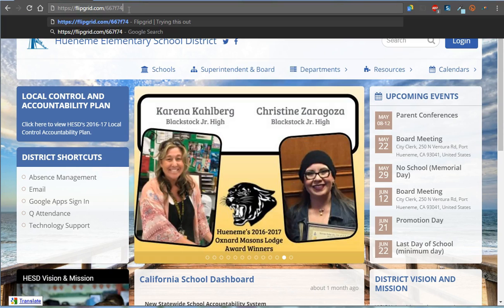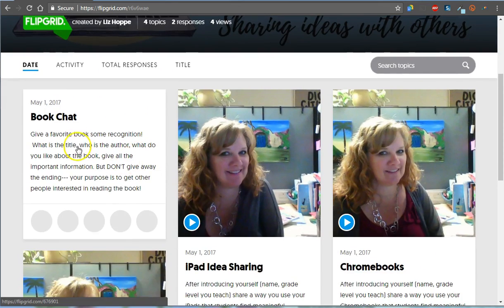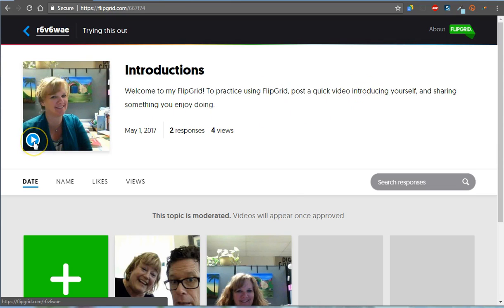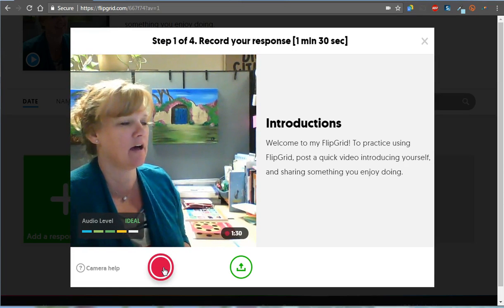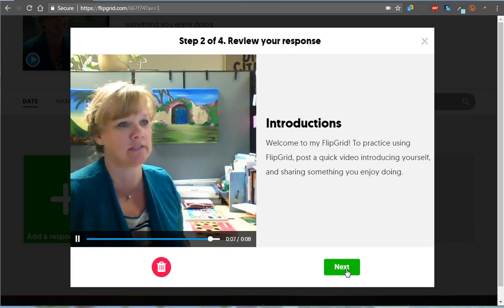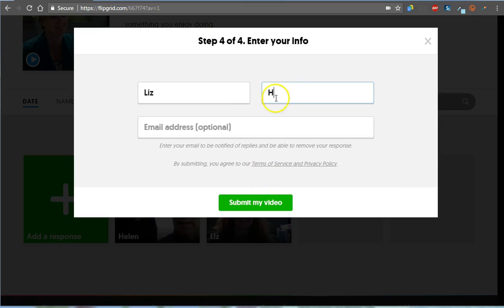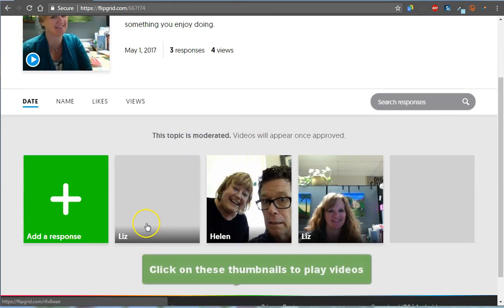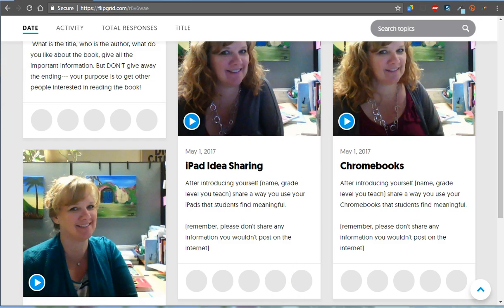How to Post on FlipGrid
A quick instructional video to show how to add a post to FlipGrid for our HESD COAST PD program.